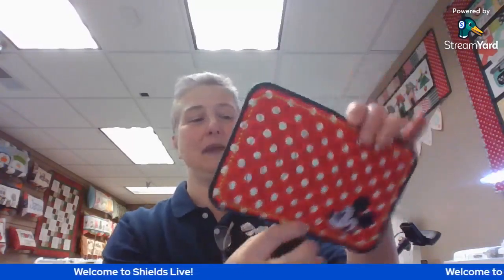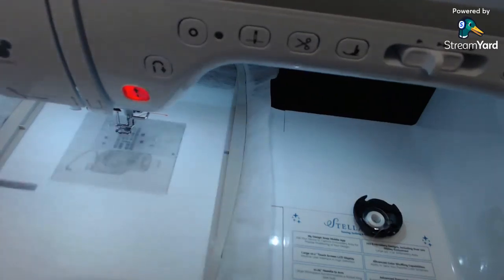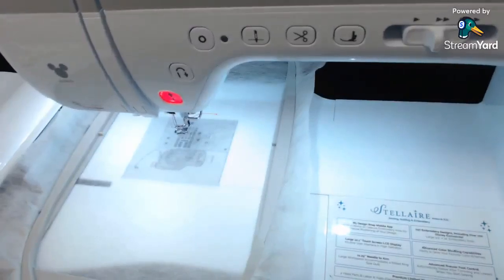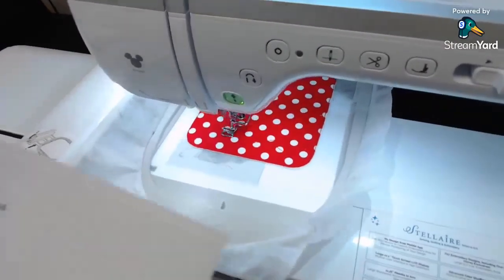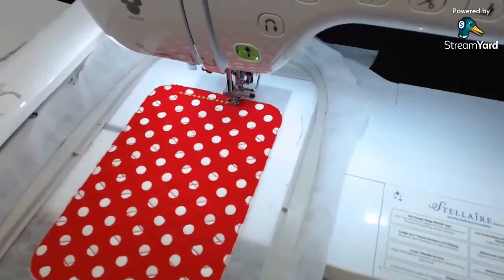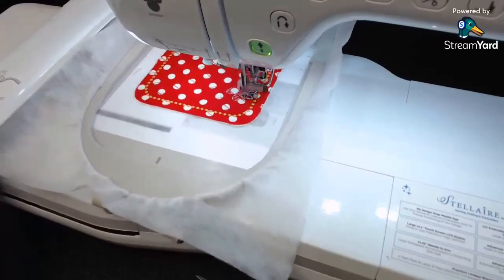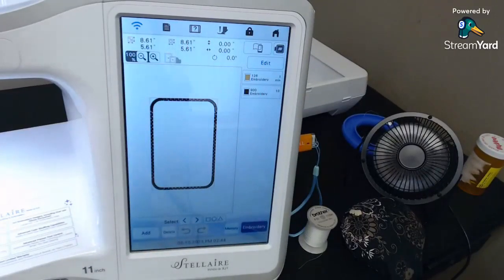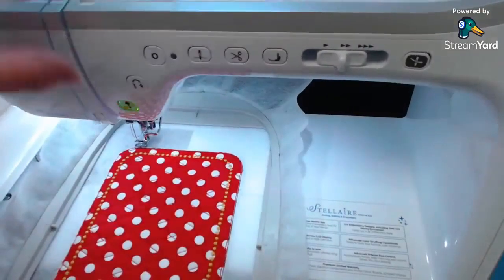Shields Live! Summer Fun In the Hoop Ironing Pad August 10, 2023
Join Jan for Shields Live!  August is Summer Fun Month! This week we will learn to embroider an In-the Hoop Ironing Pad. Following is the link to the FREE Ironing Pad Design